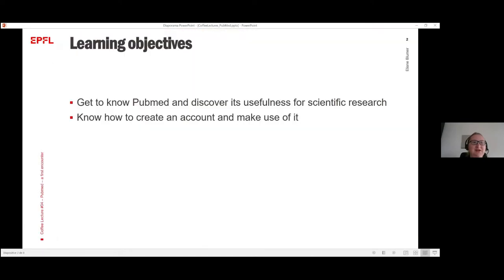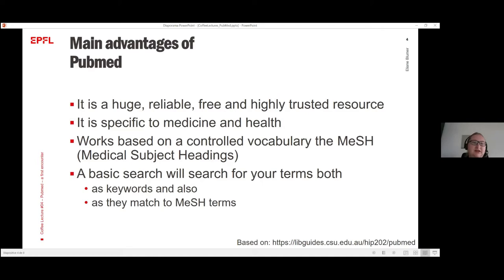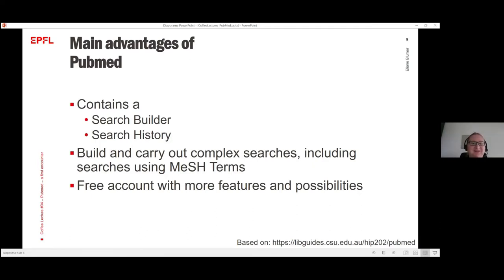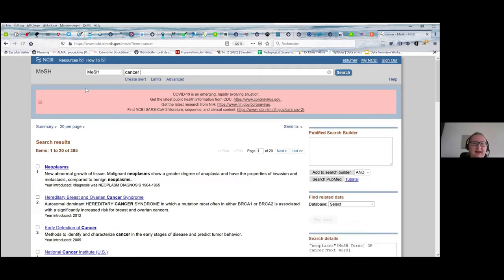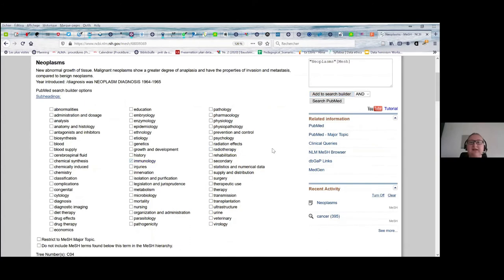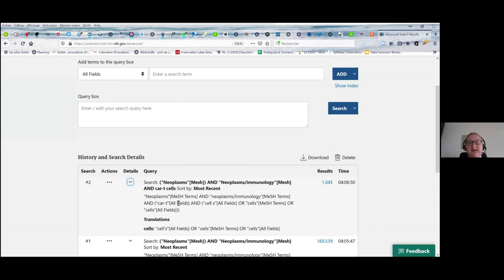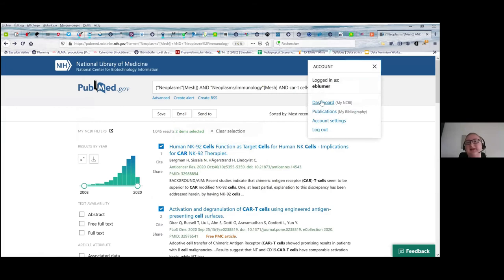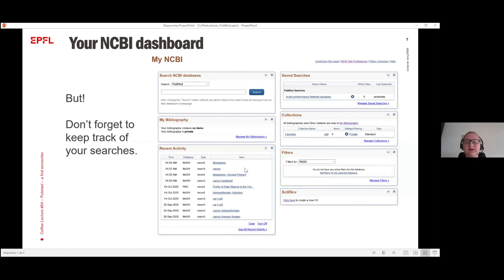Coffee Lecture #04 | PubMed: a first encounter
Watch EPFL Library Coffee Lectures podcasts!

Make the most of your morning break attending EPFL Library Coffee Lectures, our first online 15-minute training session, in English, from your office, or from home!

Program:
Tuesday, November 3, 2020, at 10am
#01: Learn the Basics of Git in under 10 Minutes
Learn what is a version control system like Git and why you need to use one
Learn how to start with Git and where to find information to continue

Tuesday, November 10, 2020, at 10am
#02: Pro-tips to enhance your research equations
Know how to improve a research equation
Get an overview of the tips to refine the scope of your research equation

Tuesday, November 17, 2020, at 10am
#03: Unpaywall: find Open Access content easily
Discover how to search for Open Access versions of research papers

Tuesday, November 24, 2020, at 10am
#04: Pubmed – a first encounter
Get to know Pubmed and discover its usefulness for scientific research
Know how to create an account and make use of it

Tuesday, December 1, 2020, at 10am
#05: To quote or to paraphrase, that is the question
Understand when to quote and when to paraphrase
Know how to paraphrase according to the citation rules

Wedenesday, December 9, 2020, at 10am
#06: Creative Commons Licenses
Understand the meaning and use of these open licenses
Include them in your academic activities